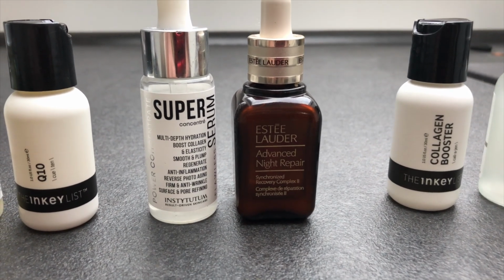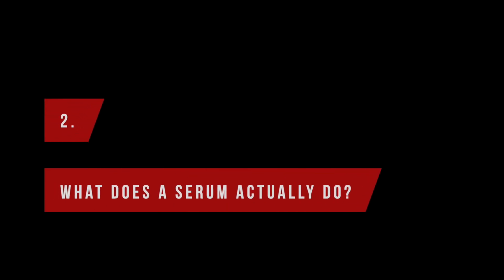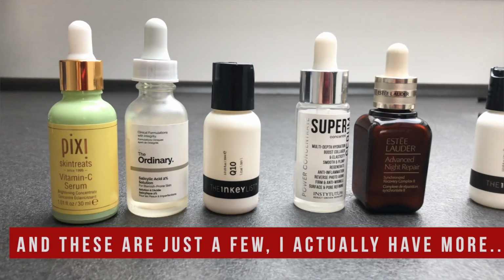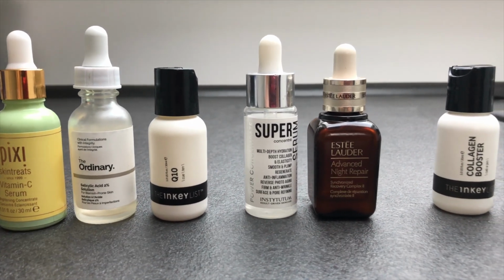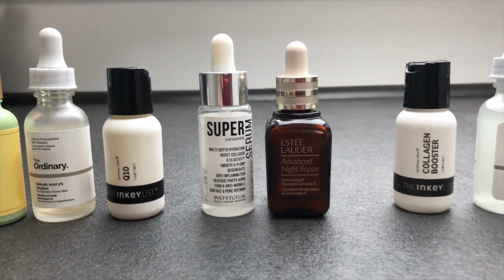What is a serum and when should I start using one? | Doctor Anne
Doctor Anne here with the question: What is a serum? What does it do? And at which age should I start using one?
I explain all that and also when the serum fits into your skincare routine!

Time stamps:
1. What is a serum? - 0:48
2. What does a serum do? - 1:54
3. Can a serum replace your moisturizer? - 4:05
4. At which age do you need a serum? - 5:09

Doctor Dennis Gross Ferulic Acid + Retinol Serum
pixi Vitamin C Serum
The Inkey List Hyaluronic Acid
The Ordinary Copper Peptides + Buffet
The Inkey List Retinol
The Inkey List Q10 Serum

As doctor passionate about skin care that delivers results I want to help you quickly and efficiently pick a skin care regime that works by explaining the science behind skin and by sharing quick, no bullshit skin care reviews.